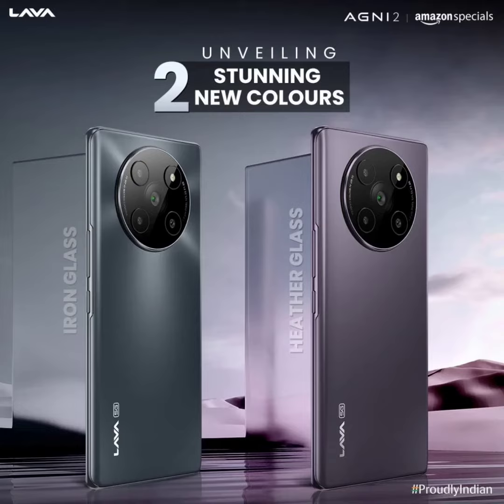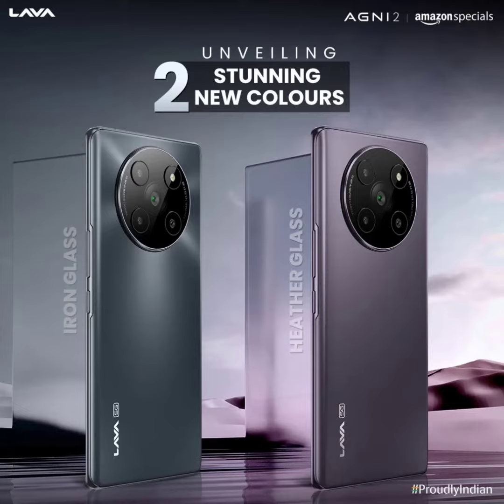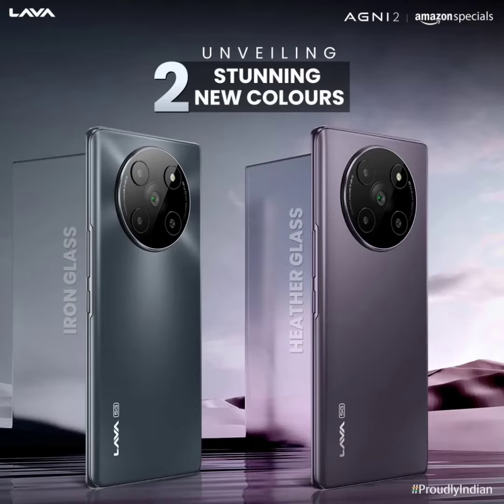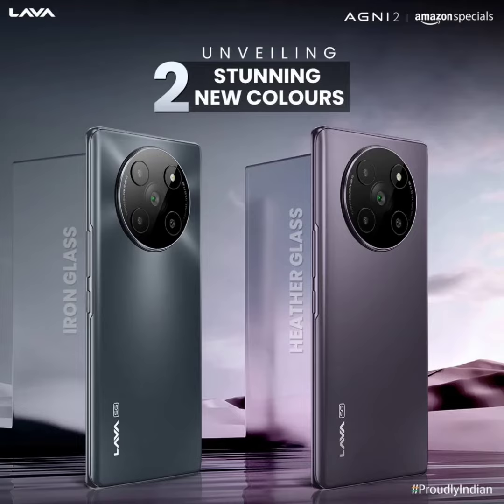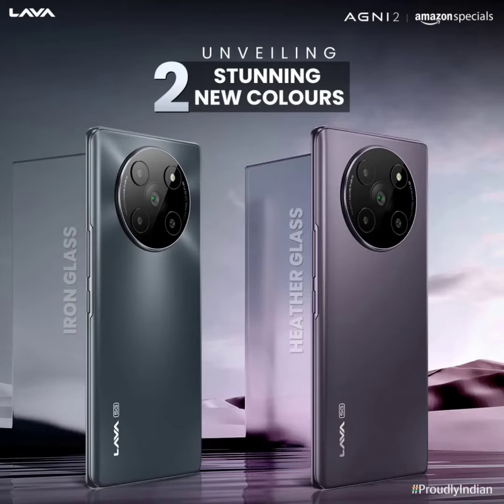Lava Agni 2 5G Now Available In Two New Color Options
Lava launched the Agni 2 5G smartphone in India earlier in May this year. It was offered in a sole Glass Viridian color option. Now the homegrown brand has announced two new stunning hues of the Agni 2 5G. The new variants are already available for purchase from Amazon. The Lava Agni 2 5G is a solid value-for-money smartphone with premium specifications under Rs 25,000 segment